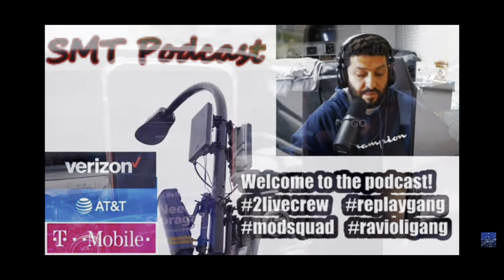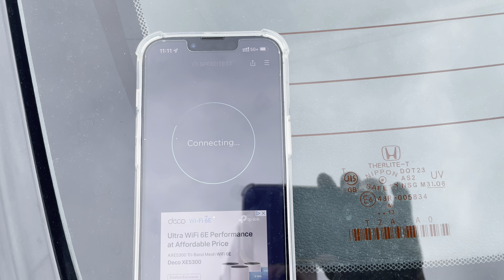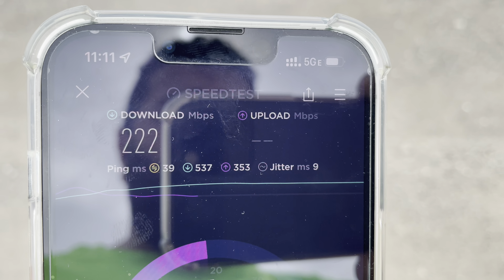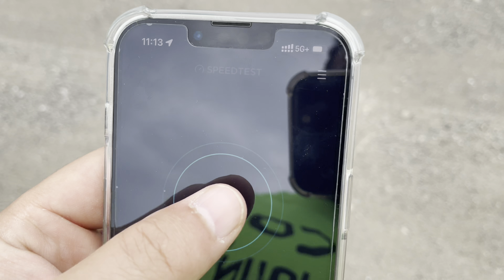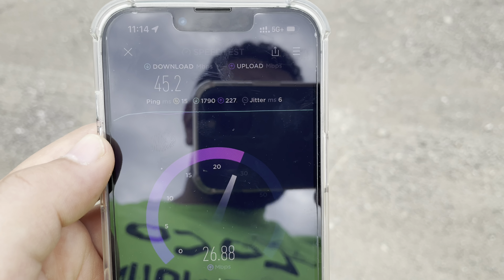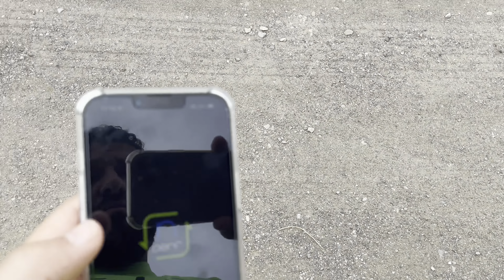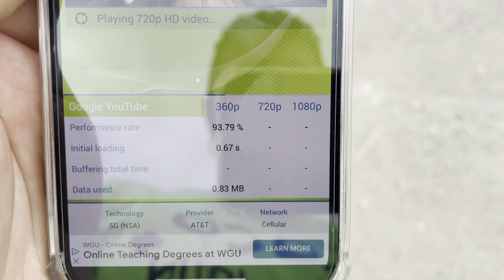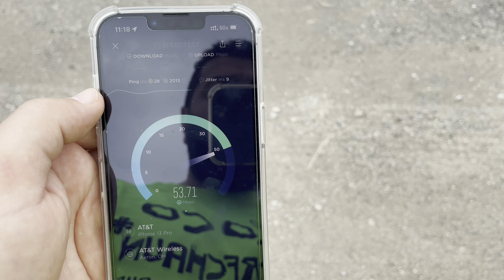AT&T 5G+ at Cleveland Hopkins International Airport! | N77 3.7 ghz C Band